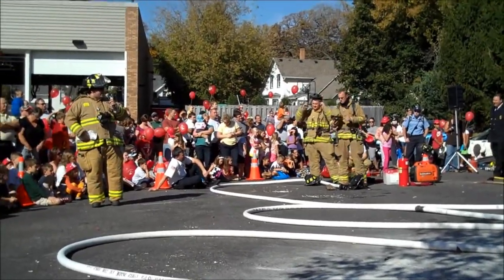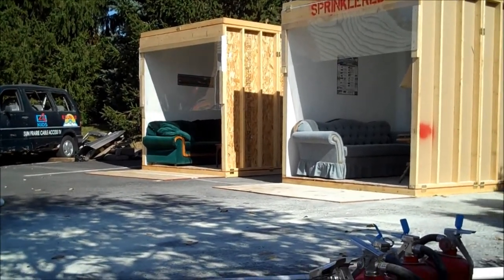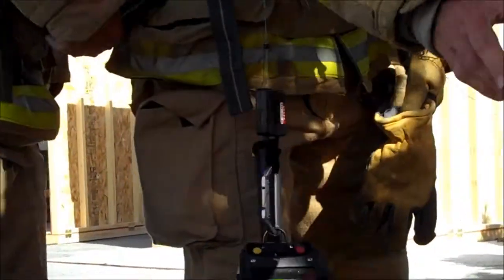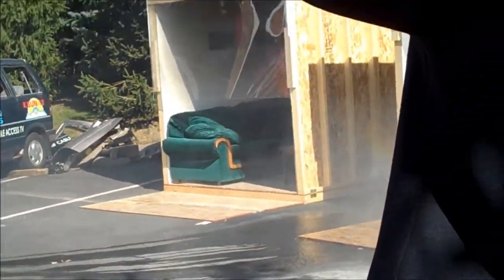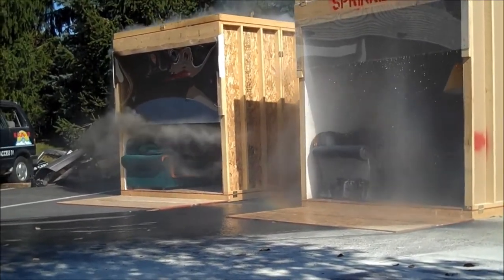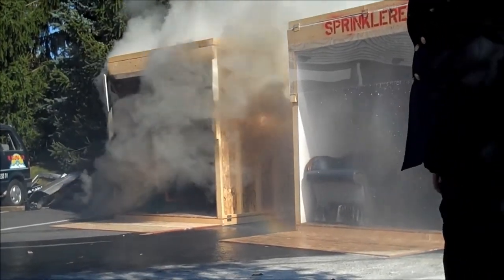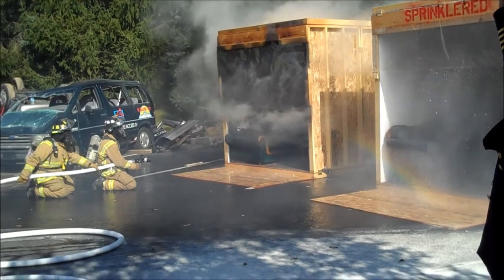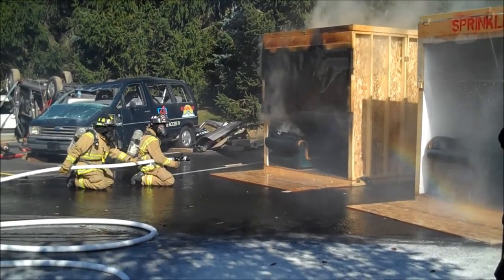SPVFD Side-by-Side Burn Demonstration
Side-by-side burn cell demonstration conducted at Sun Prairie Volunteer Fire Department Open House.  Home Fire Sprinklers save lives!